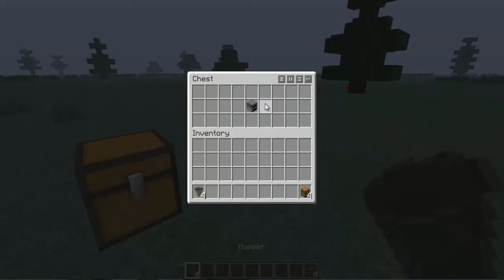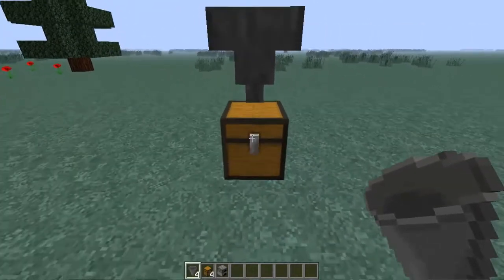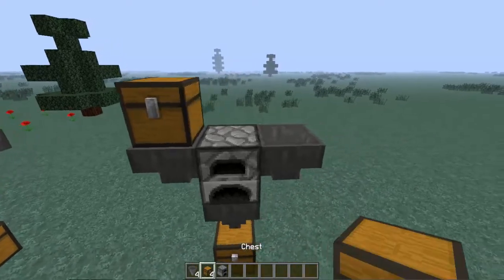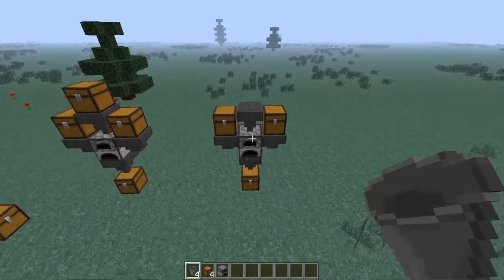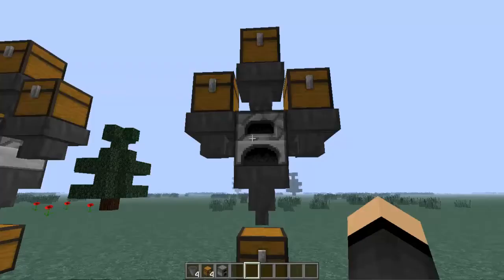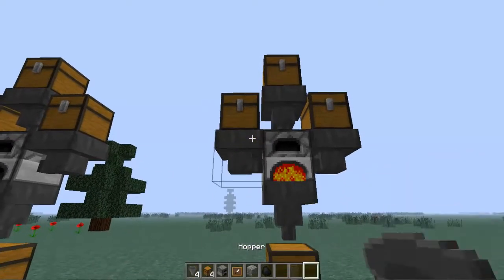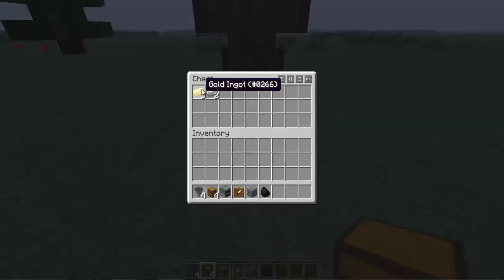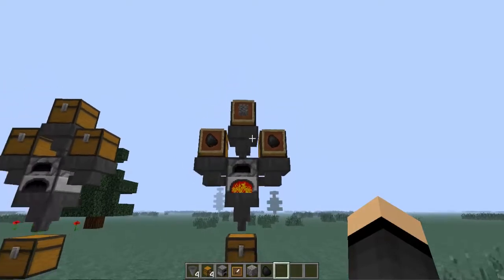How To Make An Auto Smelter In Minecraft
Hey guys, glad I could help!